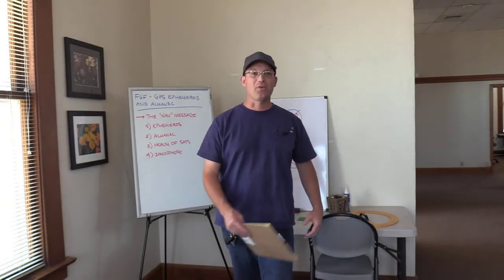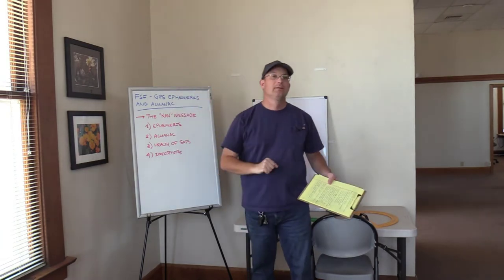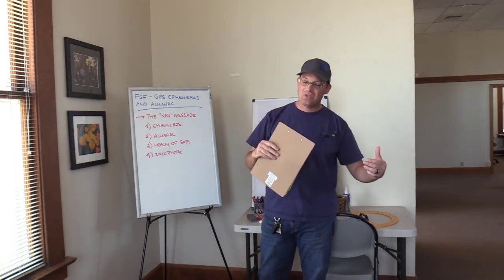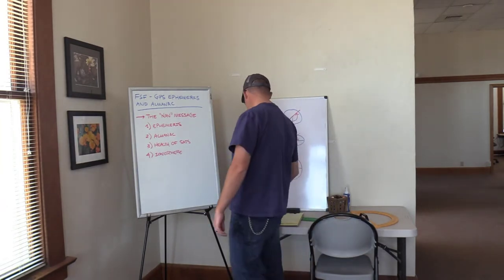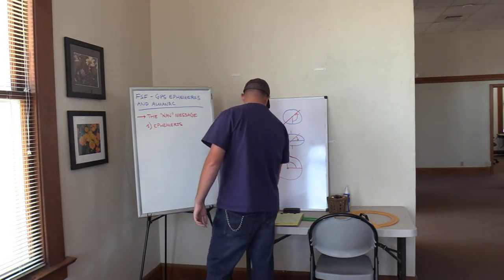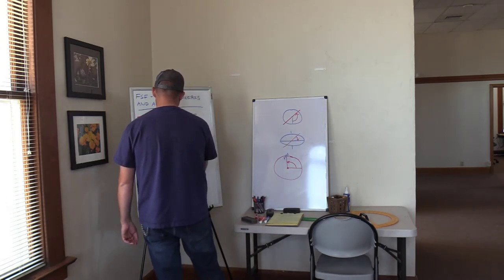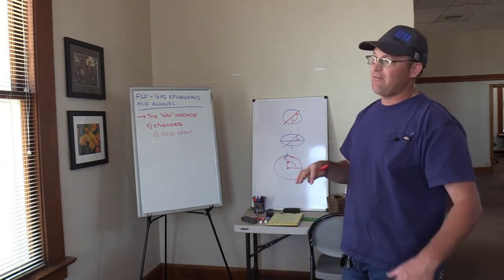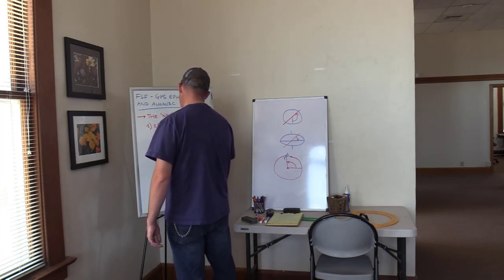FSF - GPS Ephemeris and Almanac